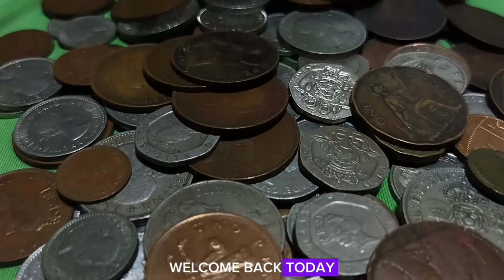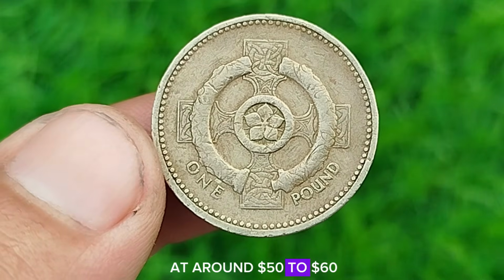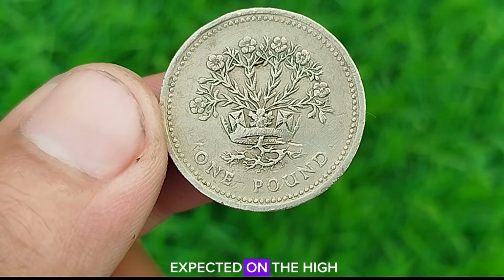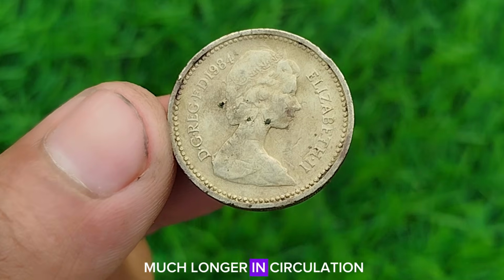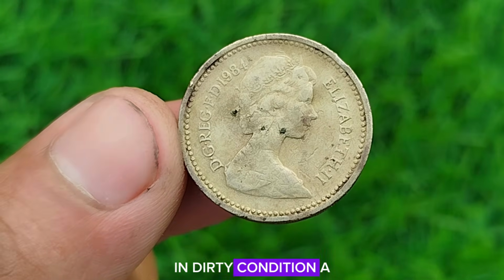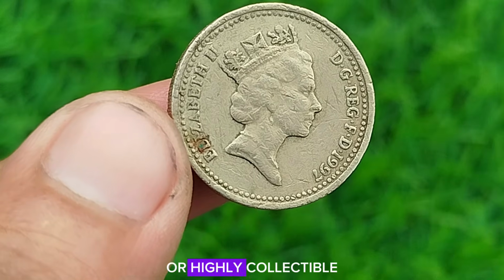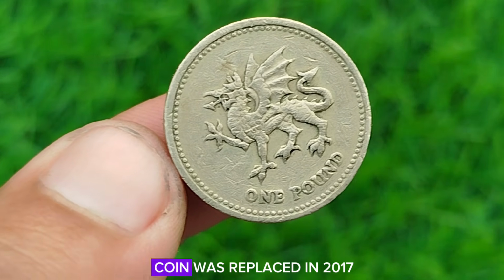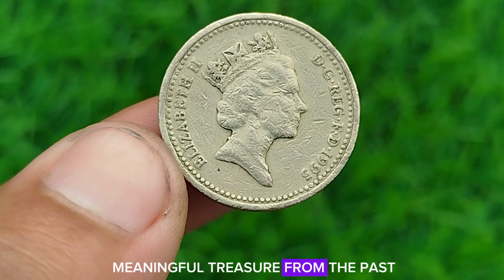Don’t Miss These! Top 5 Rare valuable British One Pound Coins Worth Serious Money!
Welcome back to World Coins News HD  your ultimate source for the latest updates, rare discoveries, and exciting stories from the world of coins and currency! If you’re a collector, investor, or simply fascinated by the beauty of money history, you’re in the right place.

UK Coins#One Pound Coin#Rare Coins#British Coins#Coin Collecting
Numismatics Rare UK Coins#Money coins#Hidden Treasure#Coin Value
Top 5 Coins#Vintage Coins#UK Coin Collection#Rare Coin Alert#CoinWorld